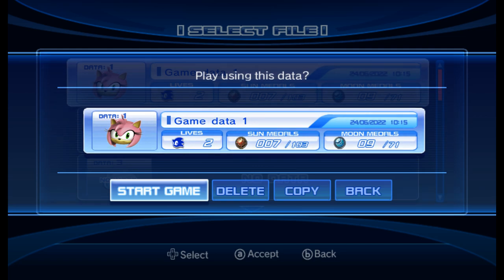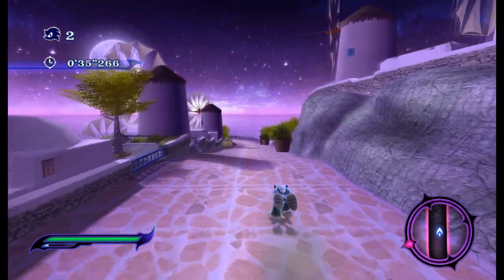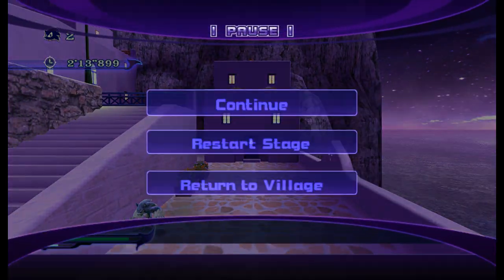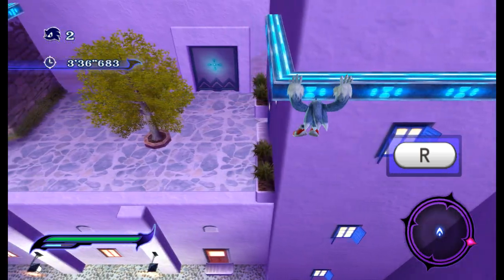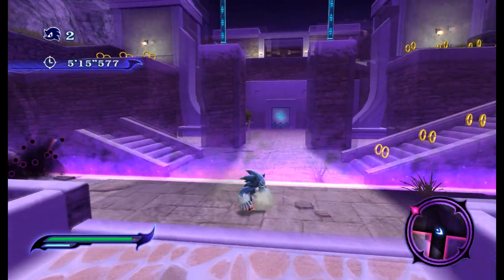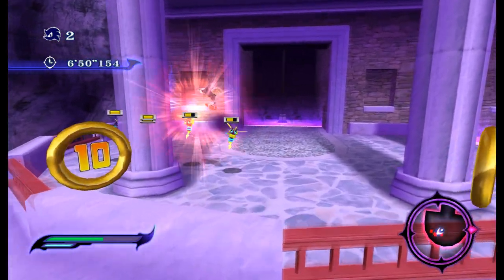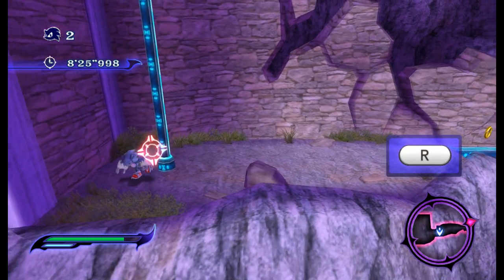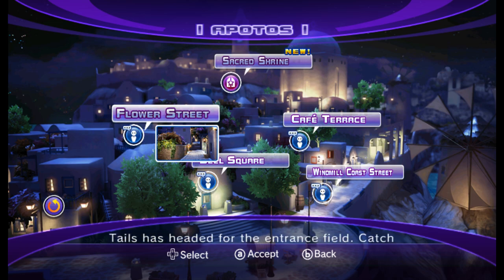AtS A43 - Sonic Unleashed - 6 - summer's isle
starlight creates translucent figures

looking forward to when I'm out of 'the areas we used to make the tutorials'